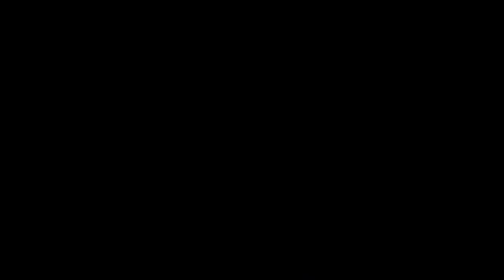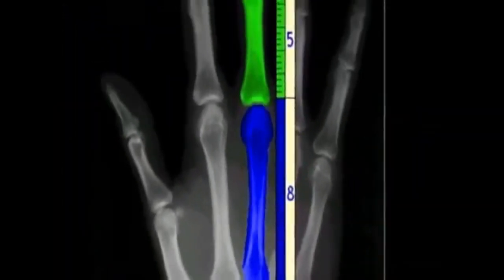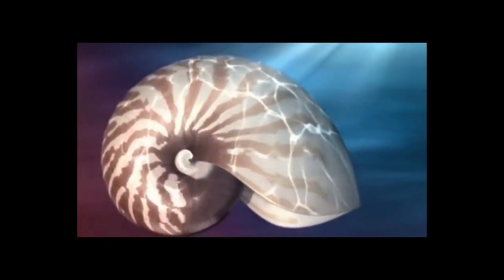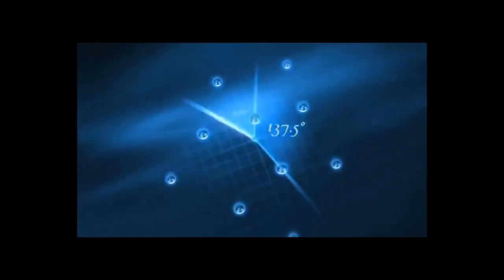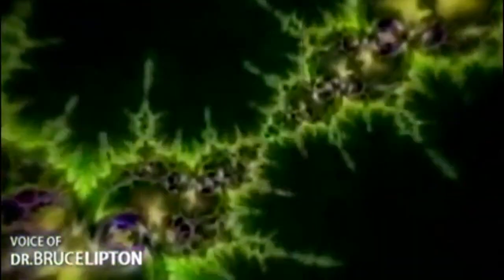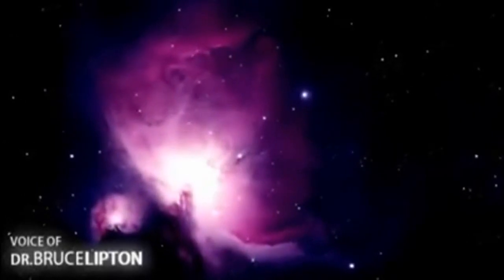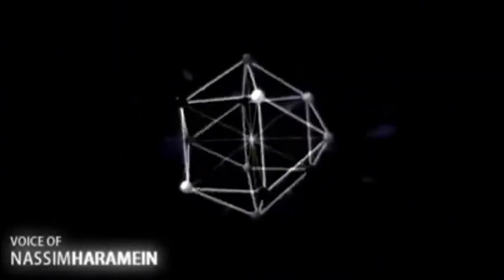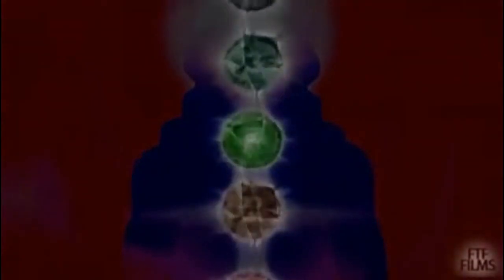Gods Fingerprint→ The Fibonacci Sequence - Golden Ratio and The Fractal Nature of Reality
CosmicContinuum Twitter

"Fibonacci numbers are of interest to biologists and physicists because they are frequently observed in various natural objects and phenomena. The branching patterns in trees and leaves, for example, and the distribution of seeds in a raspberry are based on Fibonacci numbers.

A Sanskrit grammarian, Pingala, is credited with the first mention of the sequence of numbers, sometime between the fifth century B.C. and the second or third century A.D. Since Fibonacci introduced the series to Western civilization, it has had a high profile from time to time. Recently, in The Da Vinci Code , for example, the Fibonacci sequence is part of an important clue."

What Is the Fibonacci Sequence and Why is it Famous?

What is the Golden Ratio?

15 Uncanny Examples of the Golden Ratio in Nature

The Golden Spiral of Consciousness: Inspiration & Enlightenment through Art & Science

Fibonacci alignments of the Azores Pyramid & submerged city of Poseida